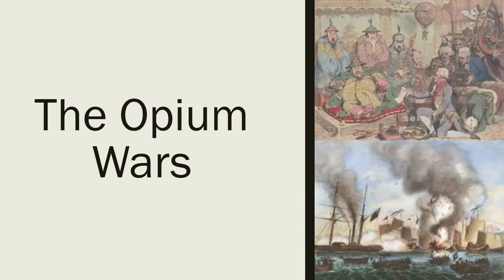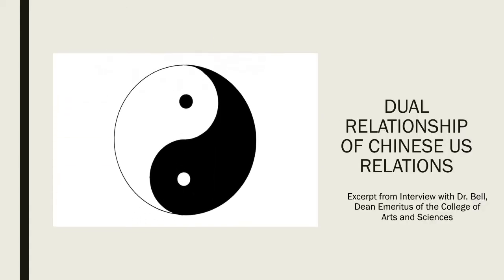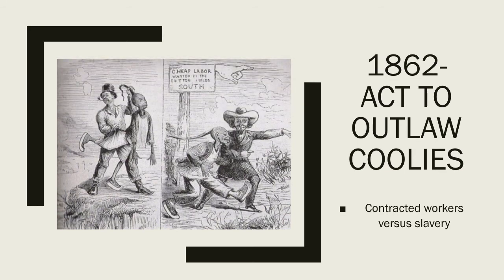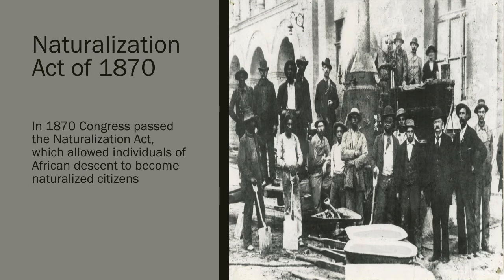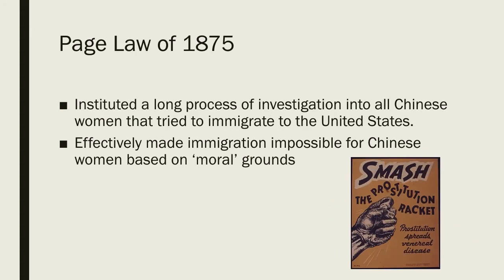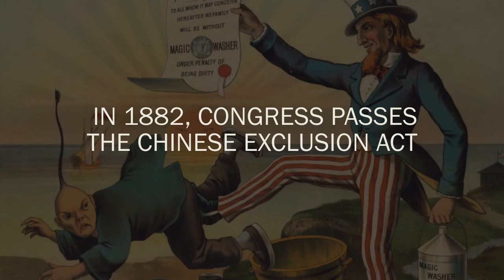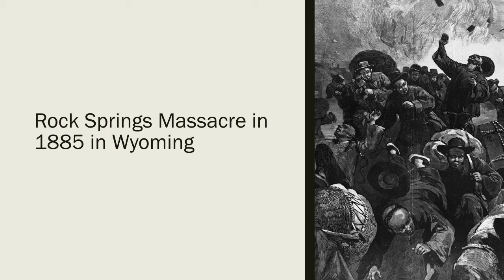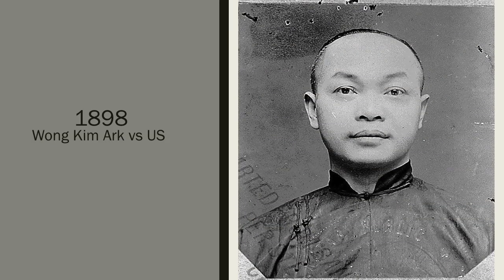“History of the Chinese Exclusion Act of 1882”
University of Oklahoma students' video presentation_Group 1